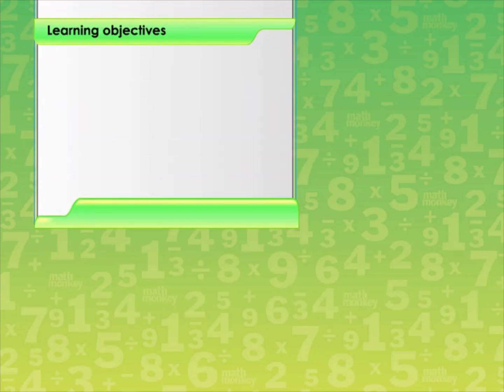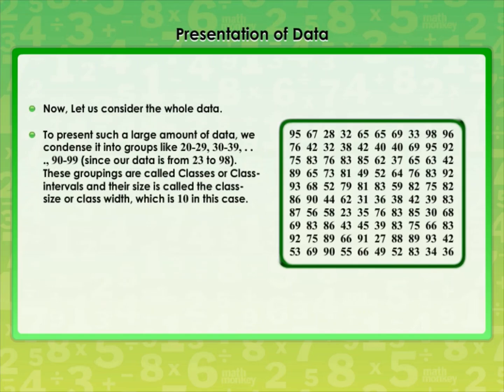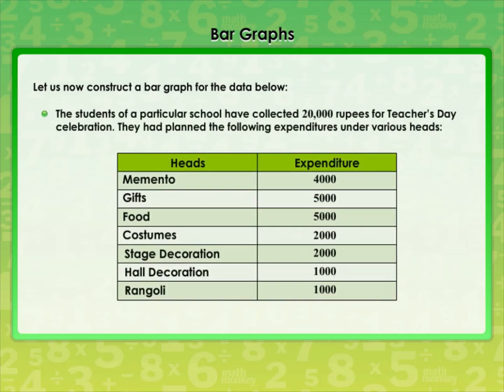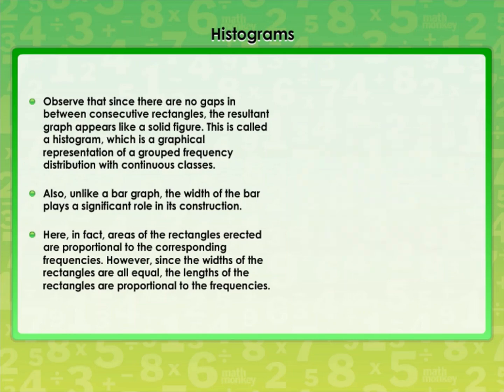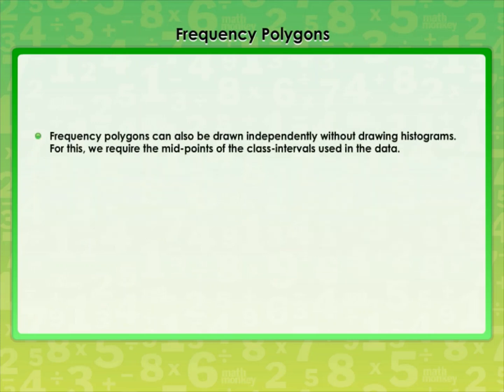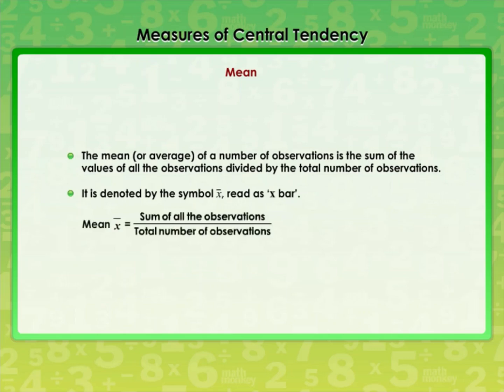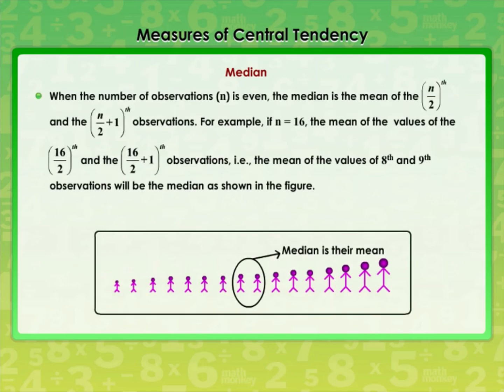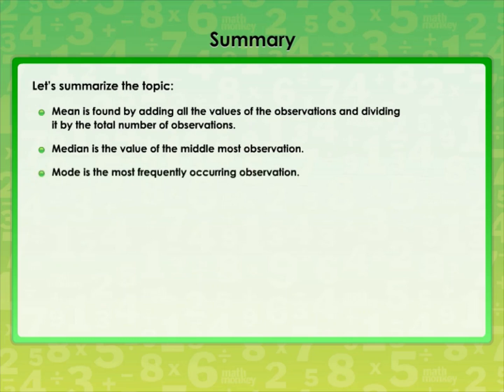K12 Maths 9 Statistics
Unit 14 Statistics